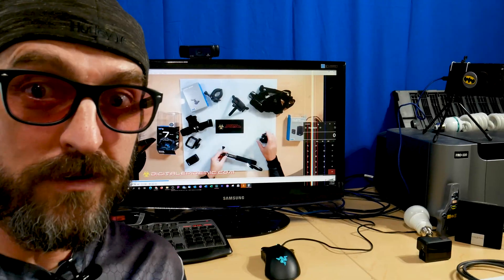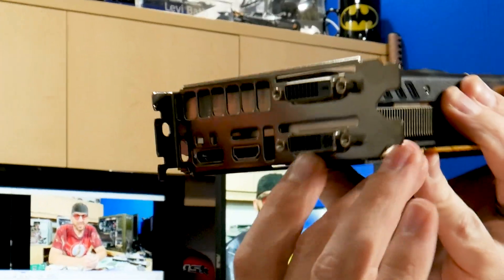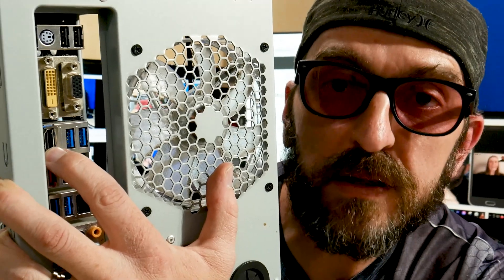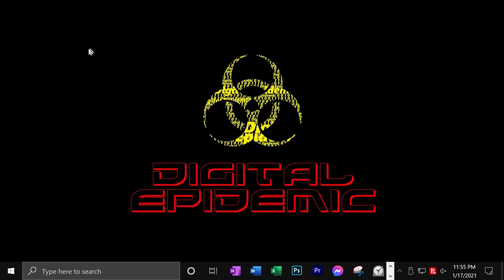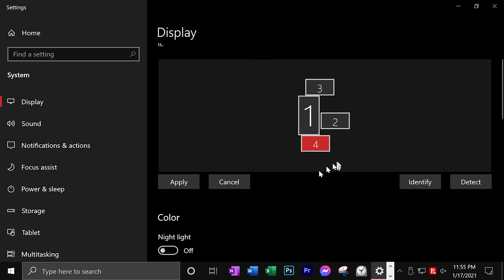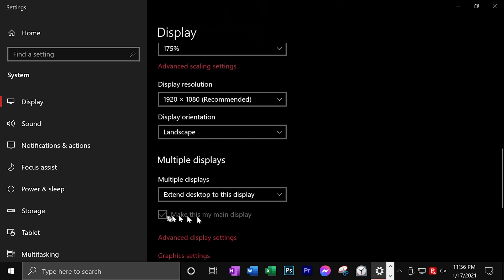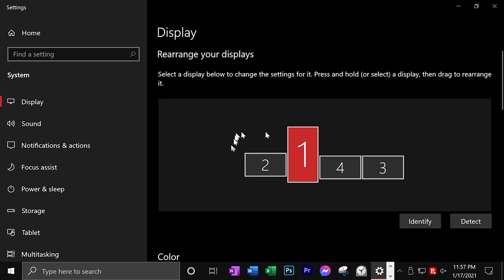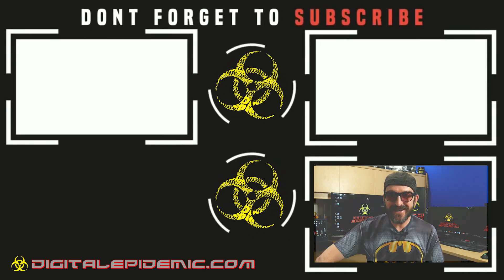How to Connect Multiple Monitors to One PC in Windows 10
In this video I show a PC that is connected to 4 displays running Windows 10.